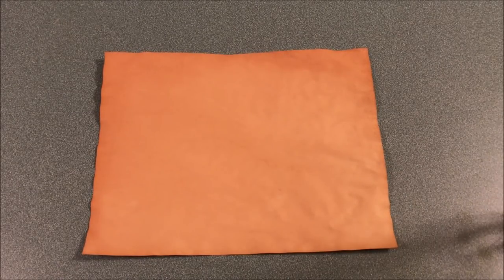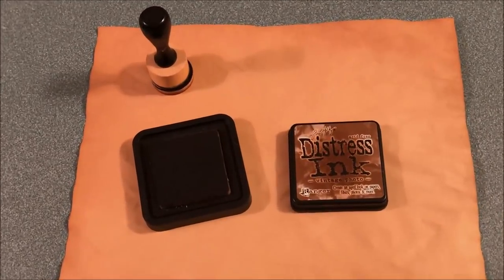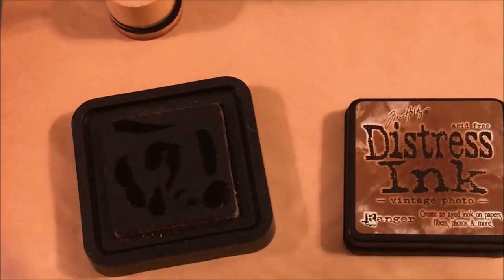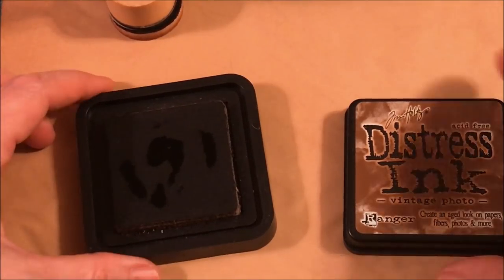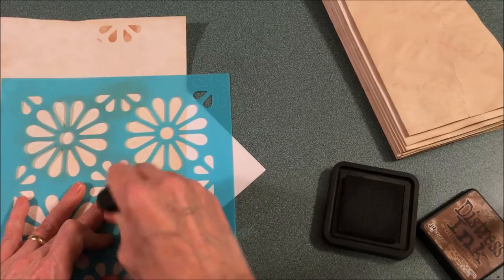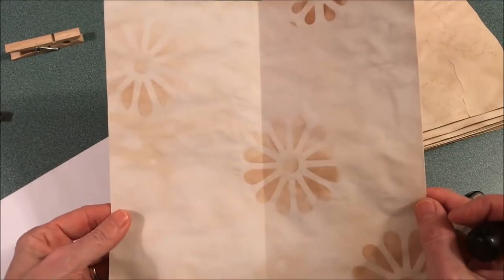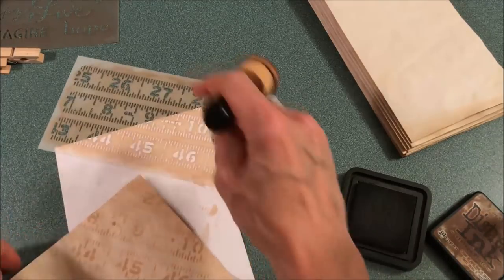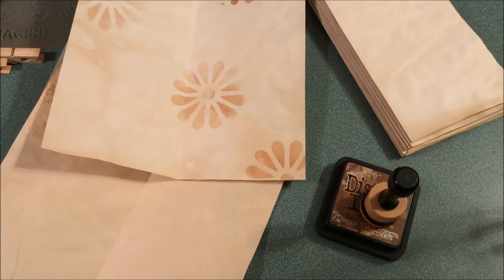Tutorial: Stenciling on Tea Dyed Pages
Welcome Back to Mrs. Cog's Classroom!

This brief tutorial goes through my process for storing and using stencils to design pages in keeping with a vintage style, aged look. I also cover where they can be found in various aisles and sections of several stores.